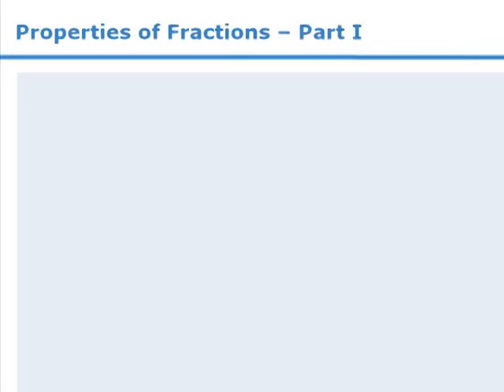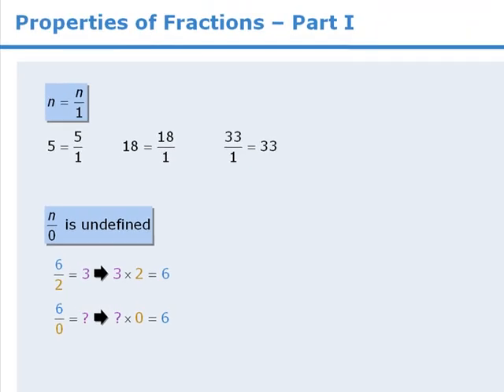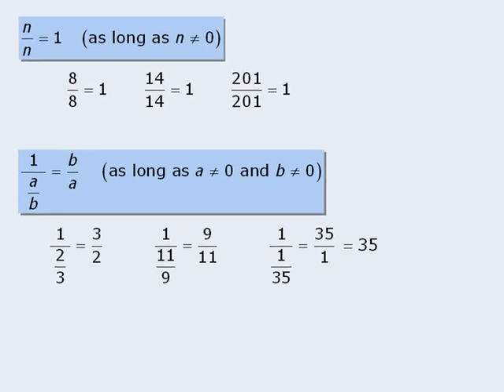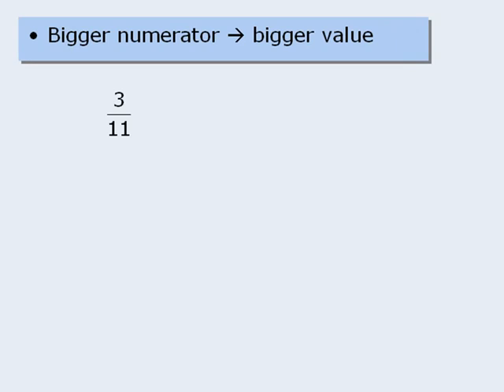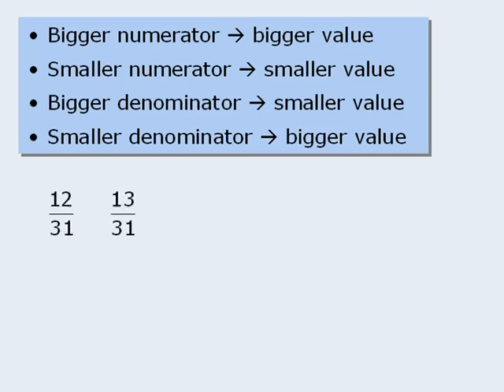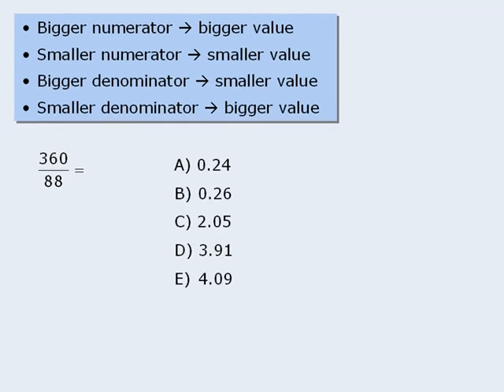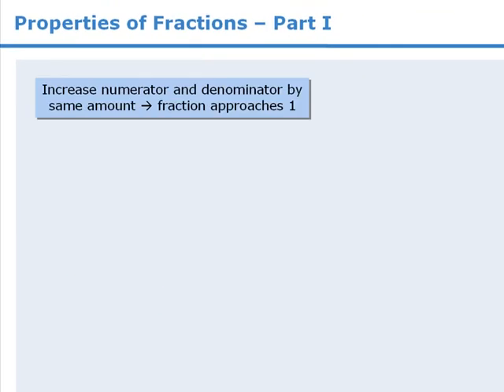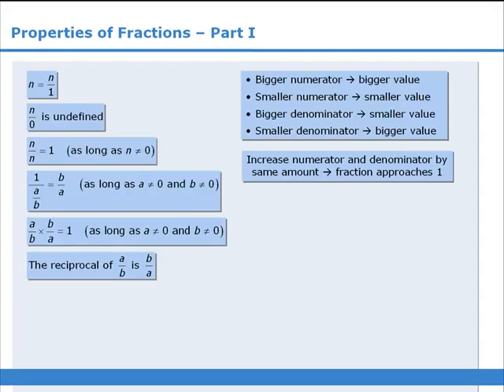11. GMAT Math Lesson: Properties of Fractions Part I